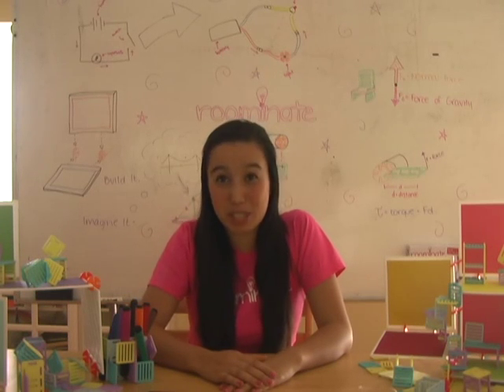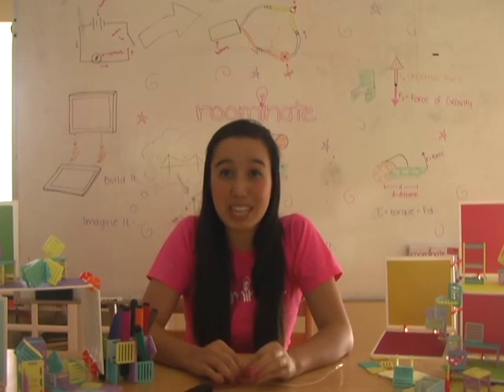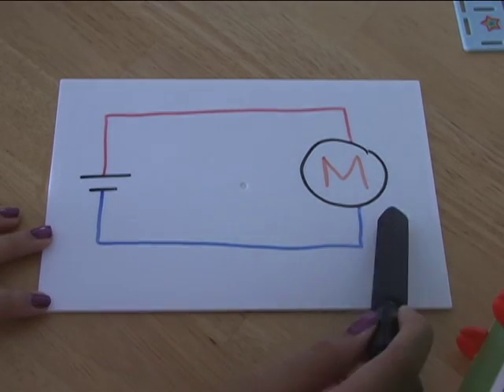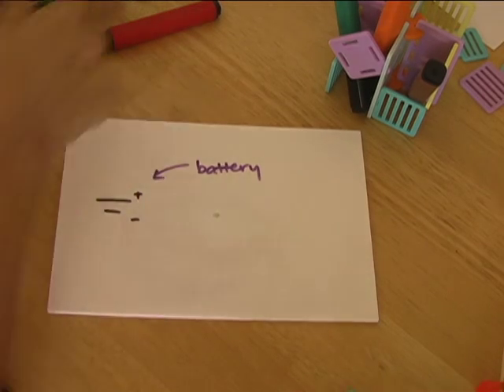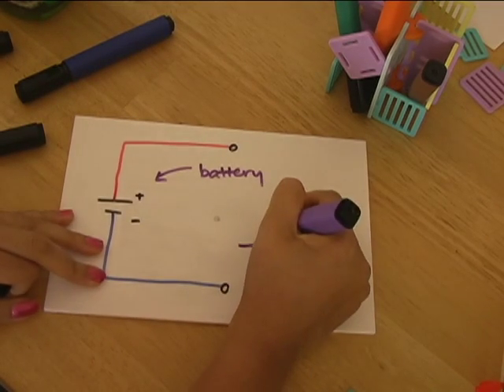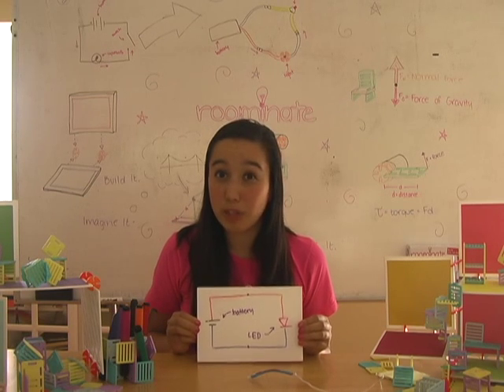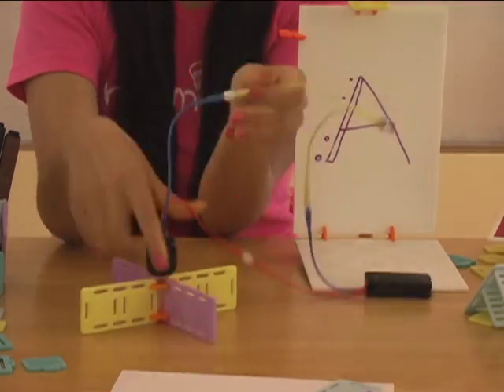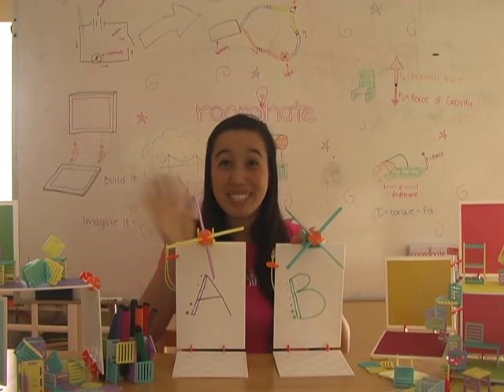Roominate Workshop with Katherine: Make it Light Up!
Katherine is a 17 year old high school senior who will be studying at MIT in the fall. In this video, she teaches you  how to build a basic circuit to power a string of LED lights, and then explores how the direction of current flow impacts the circuit. Hope you enjoy!